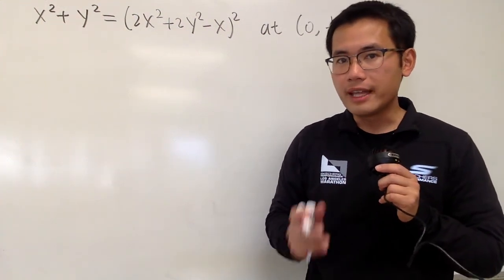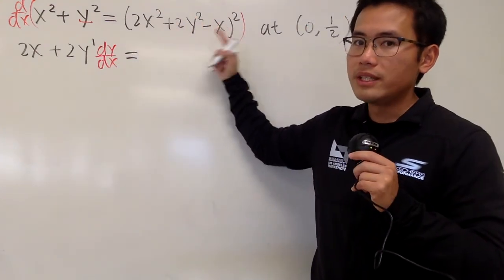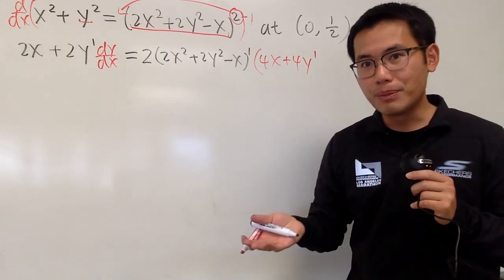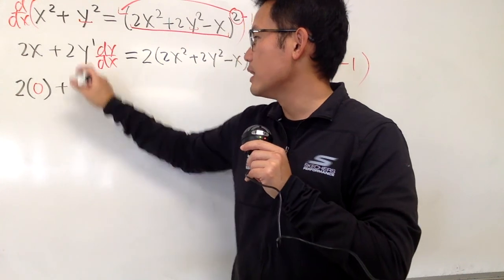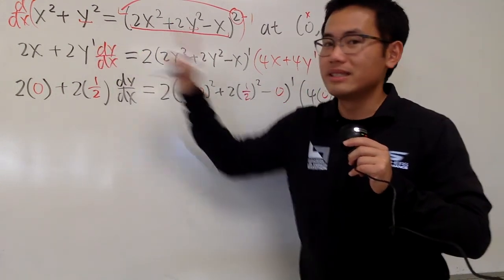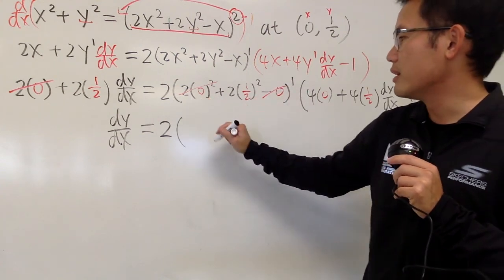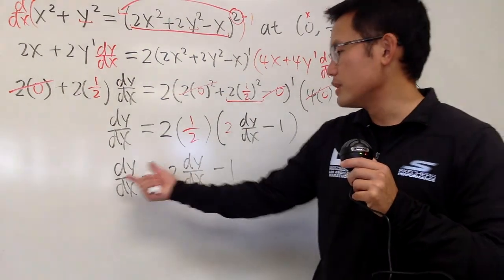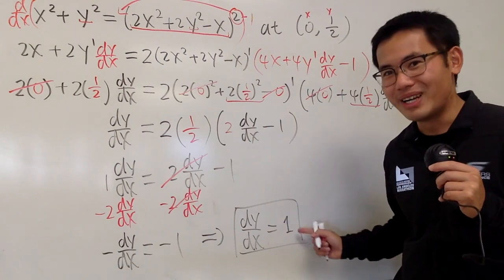dy/dx of a cardioid at (0, 1/2), implicit differentiation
this problem is from Single Variable Calculus, ET, 8th ed, by James Stewart

bprp calculus tutorial,
quick & easy tutorials